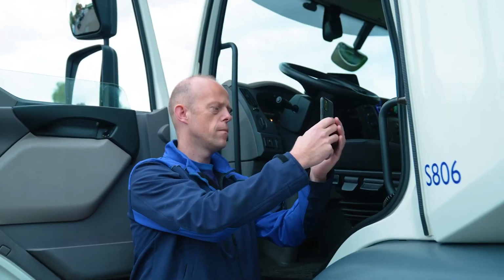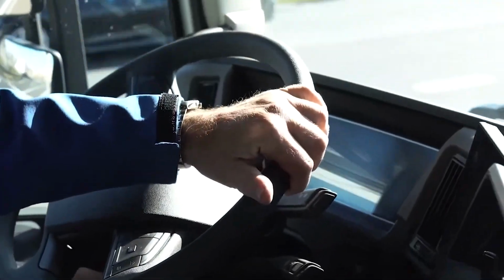How TVM Insurance Delivers User Friendly Authentication with Thales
Thomas Van Noort, Manager of Business Development at TVM Insurance, has a complex authentication need. From fleet managers to drivers, its customers' employees must be authenticated in a safe, secure way that is also user friendly.

TVM needed a way to delegate access management for its customers to a trusted administrator to reduce overhead and liability.

TVM Insurance implemented the Thales OneWelcome Identity Platform in just three months to meet its security and data privacy needs while providing drivers with an easy way to authenticate.